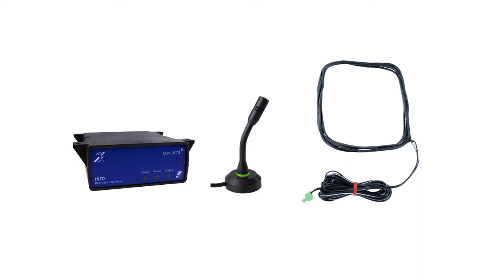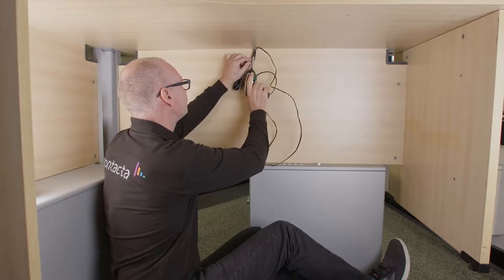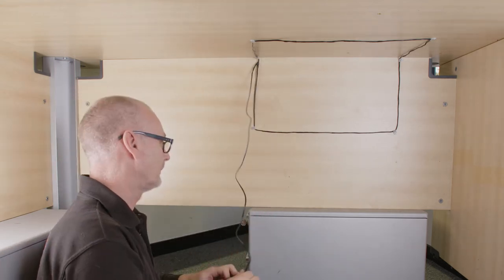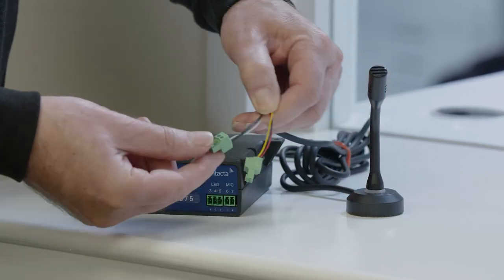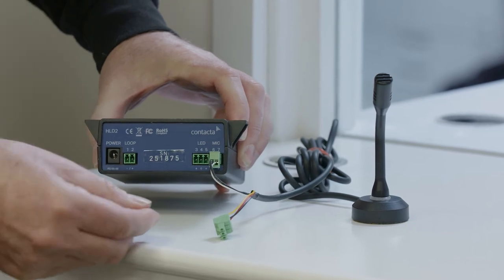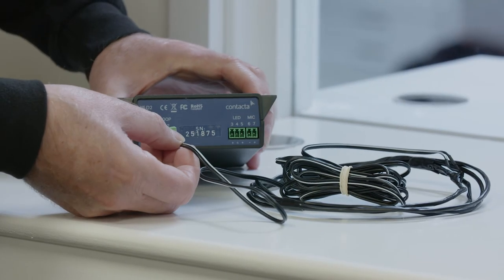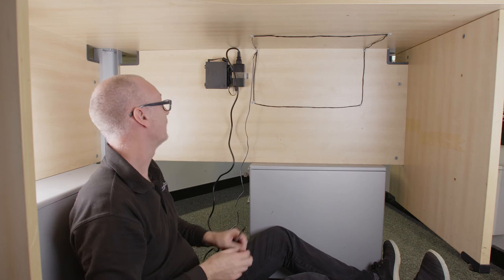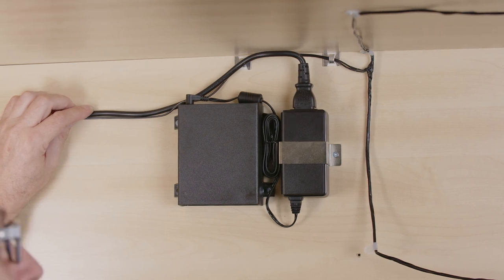IL K200 Under Counter Loop Kit – Installation Guide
Our Under the Counter Loop System provides clear communication with hearing instrument wearers, especially where background noise is a problem or clear speech is restricted.

It has a flexible, discreet hearing loop aerial that can be bent to shape, allowing it to be tailored to many different counters.